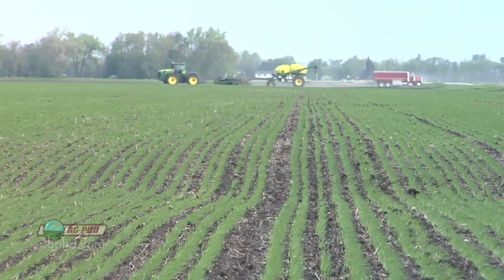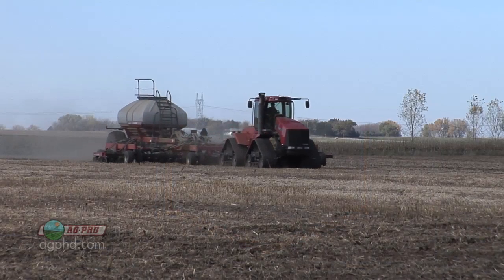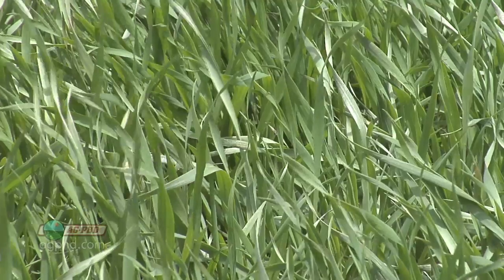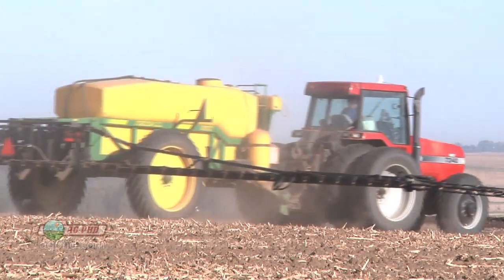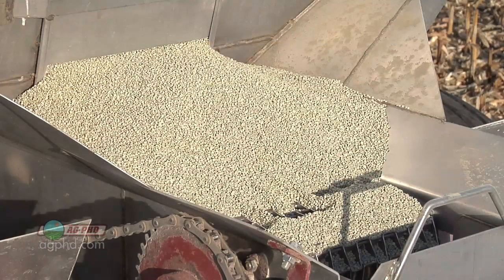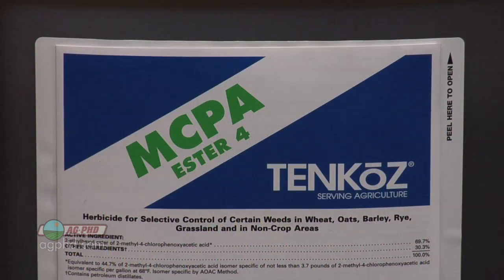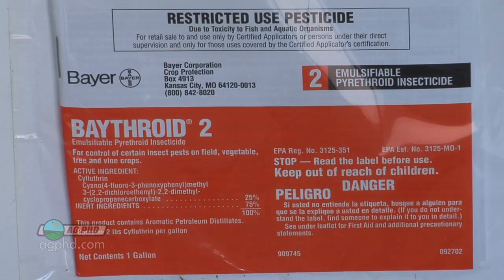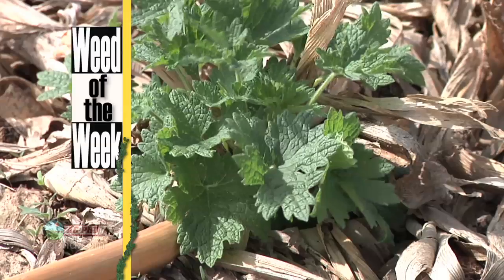Higher Yielding Wheat #767 (Air Date 12/16/12)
Brian & Darren go over how to increase the wheat yield in your fields.